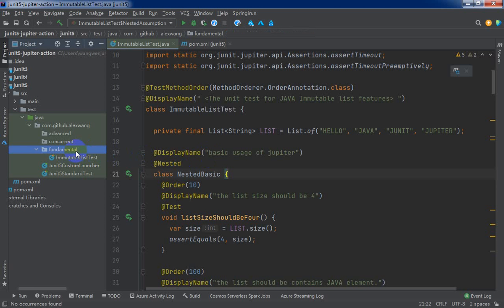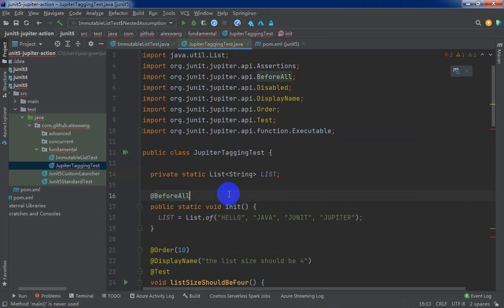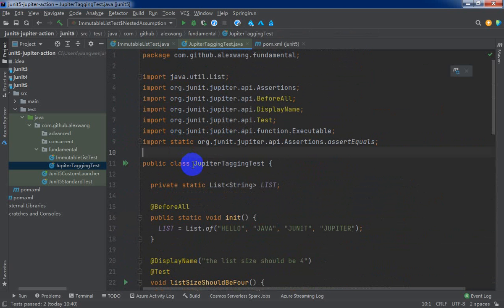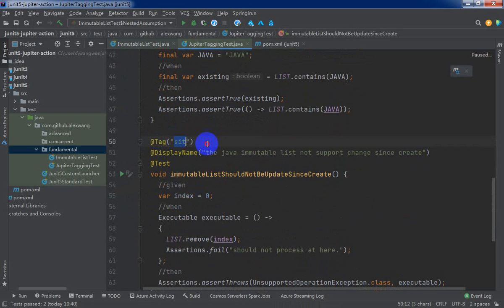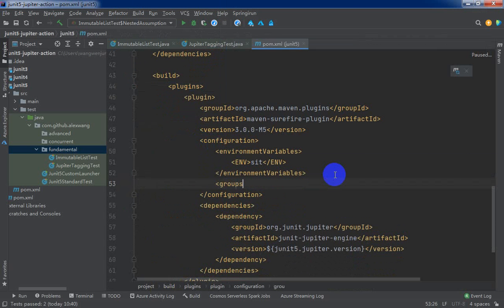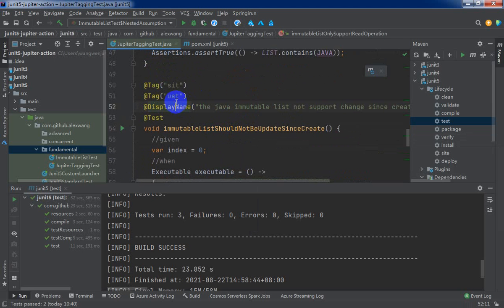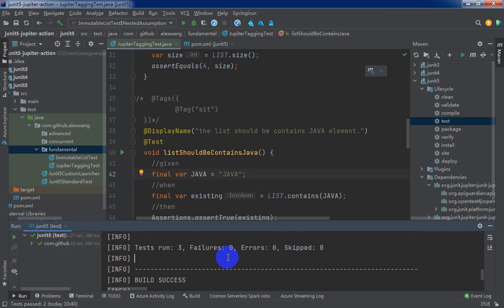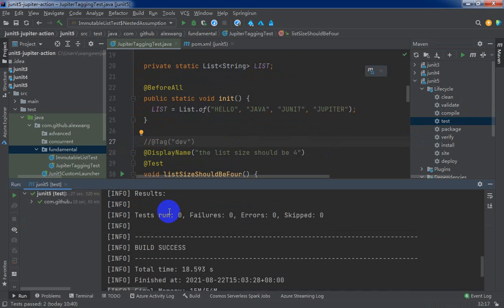Lecture 20 Jupiter Tagging & Filtering for condition execution